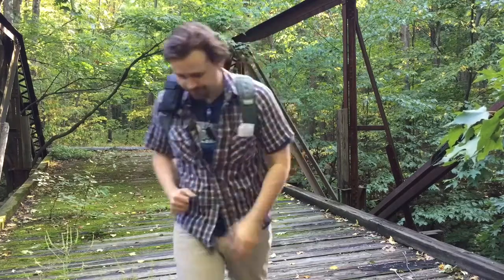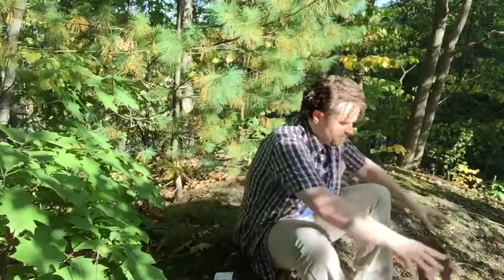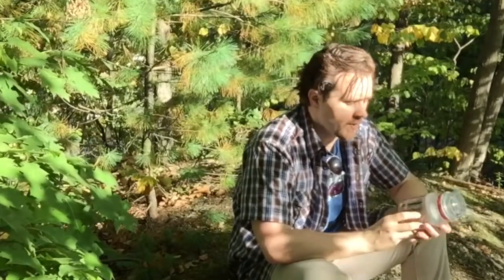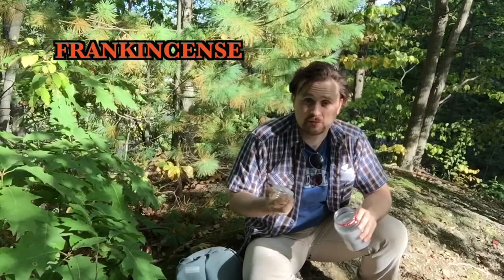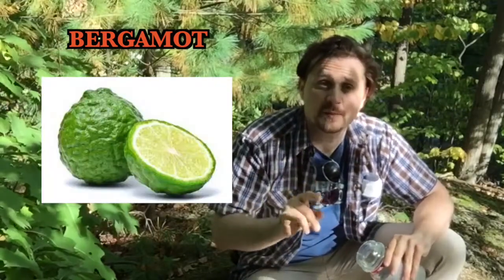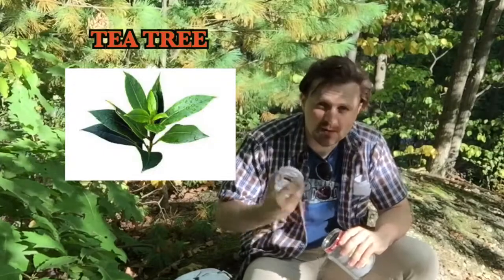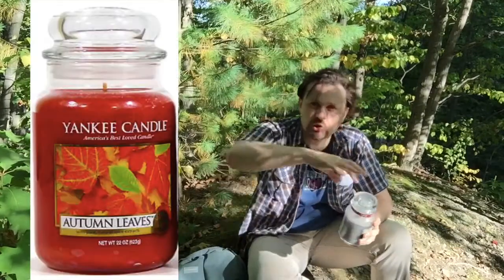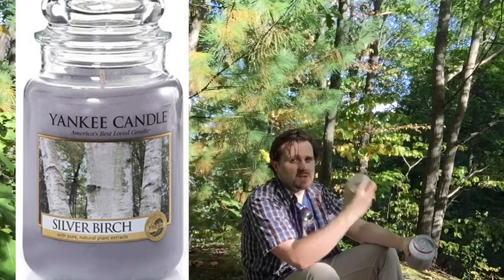Yankee Candle SILVER BIRCH Review / Analysis - The Candle Enthusiast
My sensory evaluation and breakdown of Yankee Candle's SILVER BIRCH.